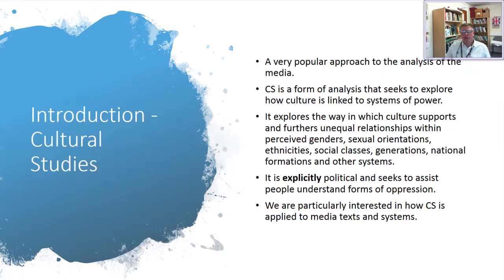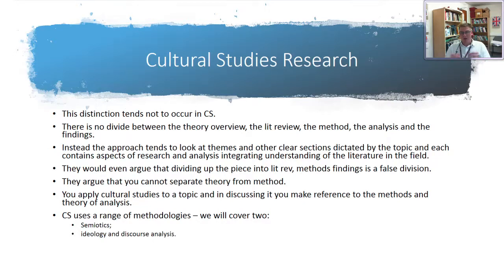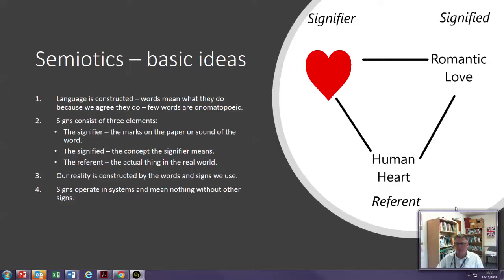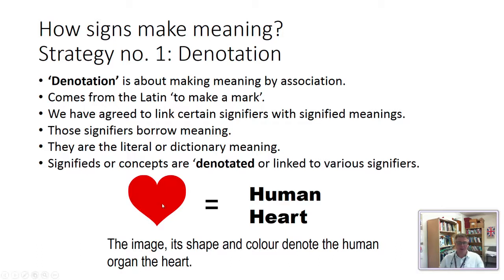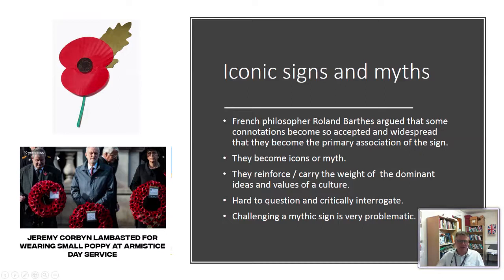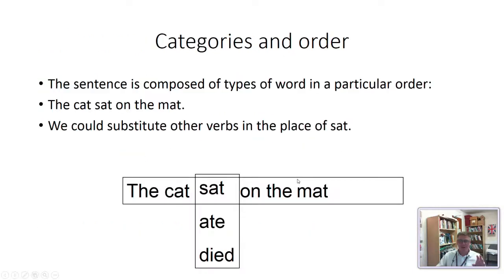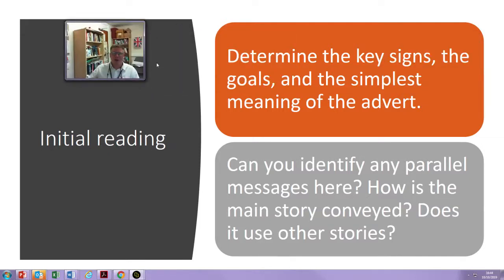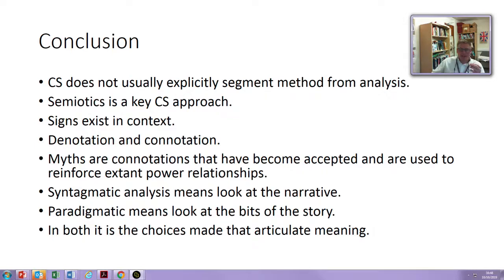Semiotics as a research method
Semiotics as a research method in media analysis and cultural studies